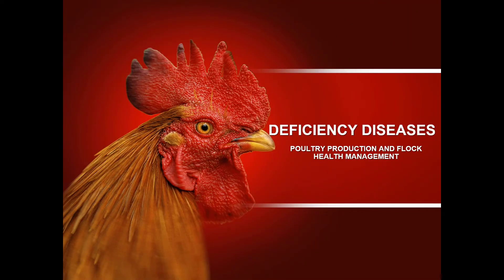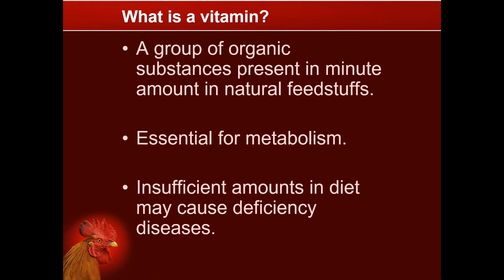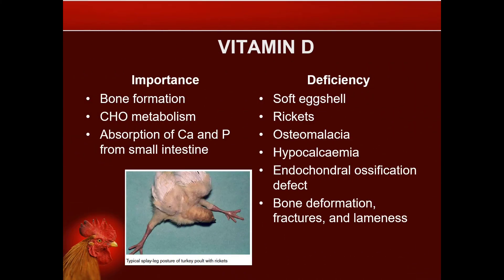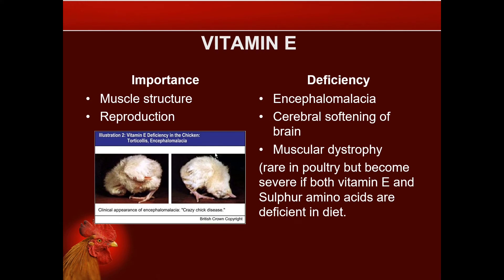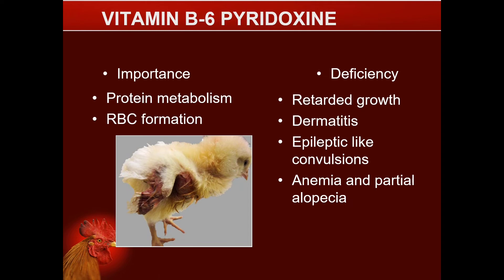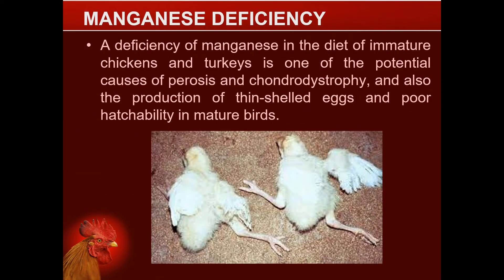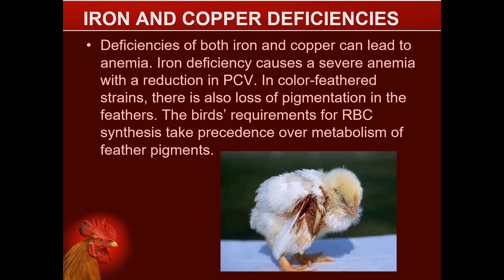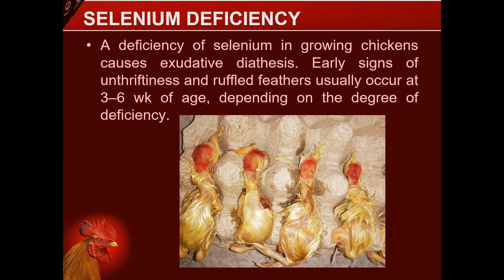POULTRY 1 | Poultry Diseases: Vitamin & Mineral Deficiency | Module 22.5 (Student Output)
In this video, Ms. Shanie Jean P. Ote, a 2-DVM-B student, gives an introduction to the diseases of poultry due to vitamin and mineral deficiency - its causes, the characteristics of the disease, and its clinical manifestations.